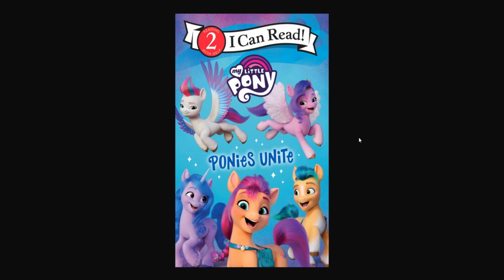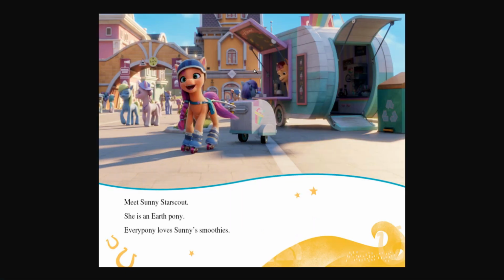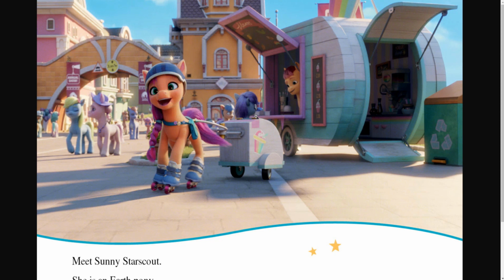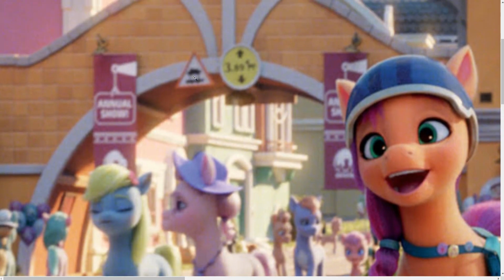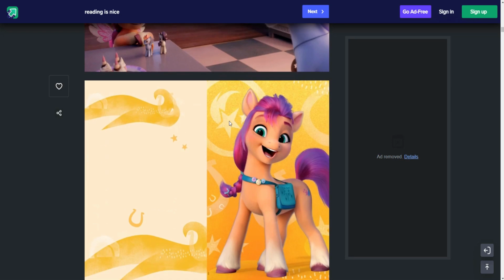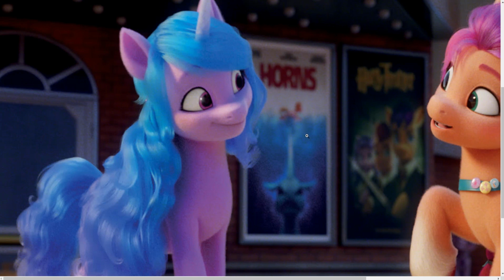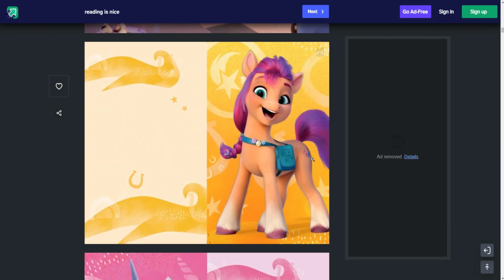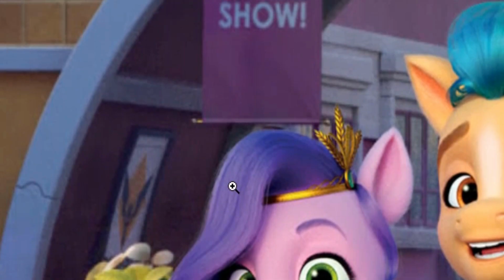New Pictures From Gen 5 Of My Little Pony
New images have come out from a book on my little pony a new generation. These pictures give us a little bit more detail on what gen 5 is going to be like. We also finally get to see what a character's role might be. And does Sunny Starscout have a sibling? A clone? Let's discuss.